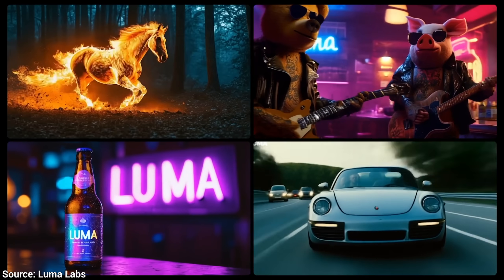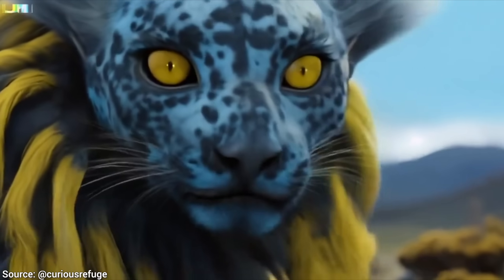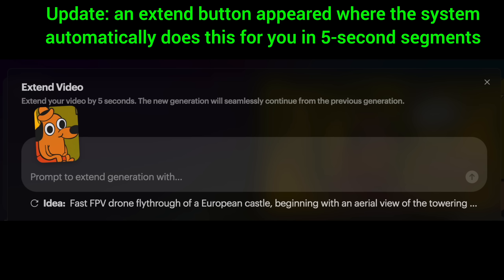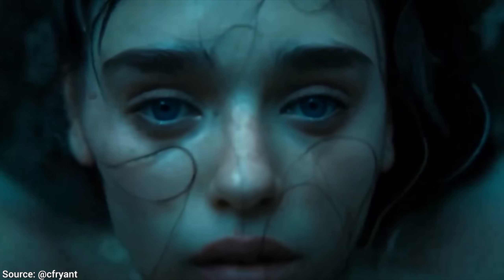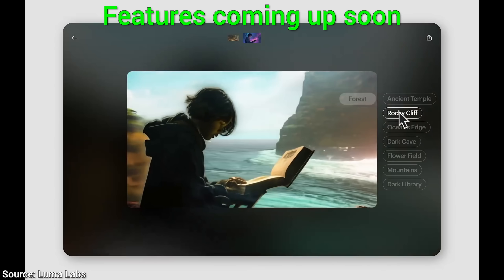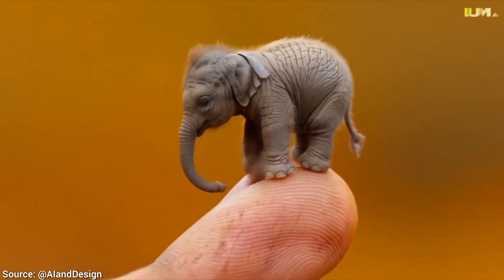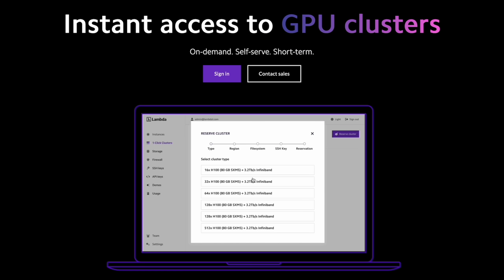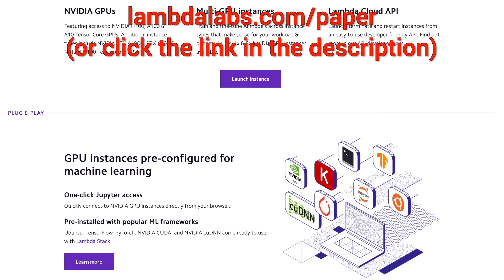AI Like OpenAI’s Sora...But Free To Try!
❤️ Check out Lambda here and sign up for their GPU Cloud